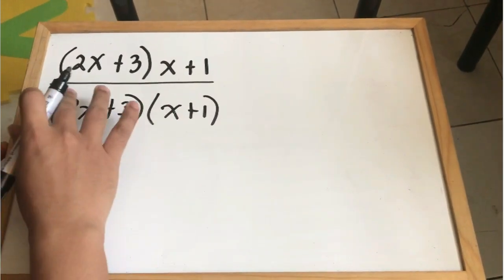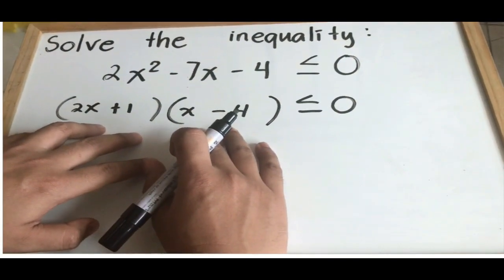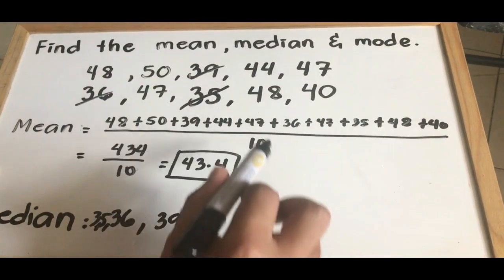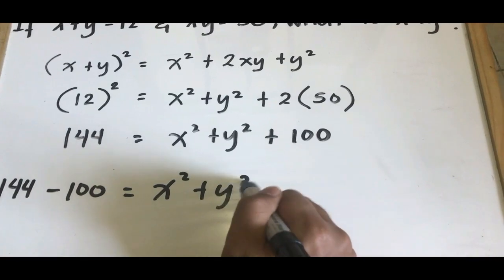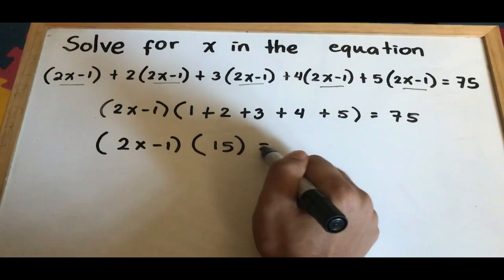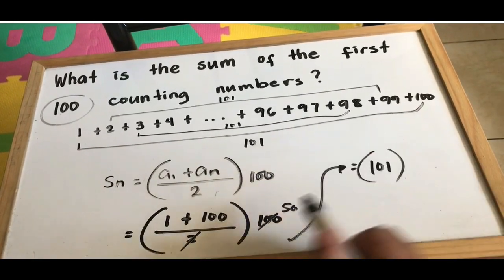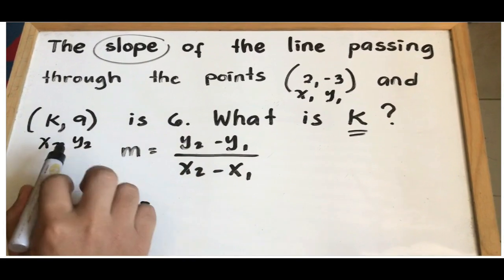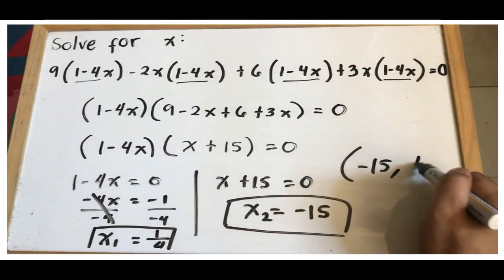MTAP Questions for Grade 10 with complete computations and shortcuts I Señor Pablo TV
MTAP questions for Grade 10 is the combination of all Area in Mathematics in Junior High School.
If you are looking for reviewers for this coming school year ( Senior High School and College ) this video is perfect for you. Watch the complete video.

Kindly check our playlist section so you can easily find the proper order of your topics.

MMC MTAP MATH CHALLENGE